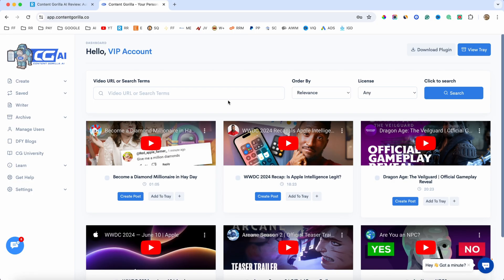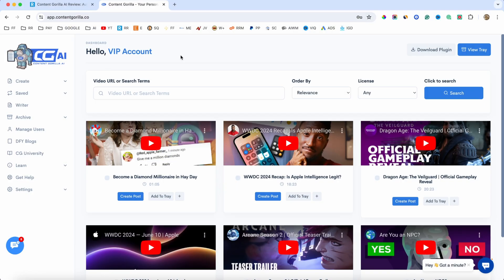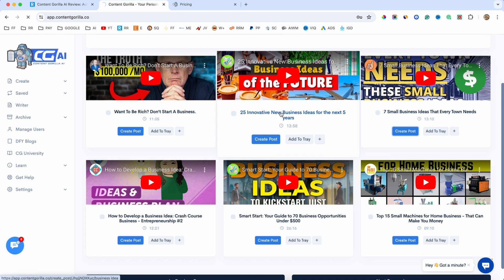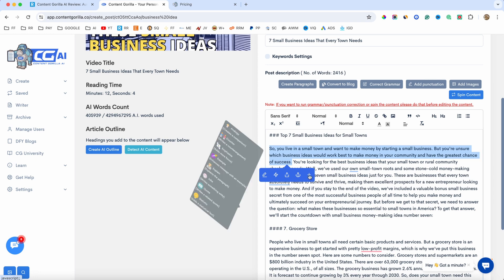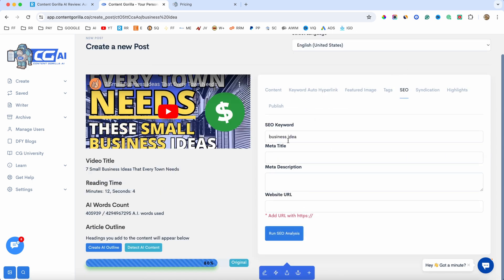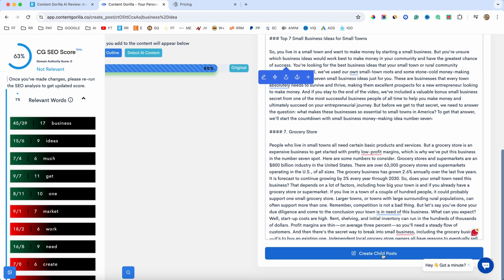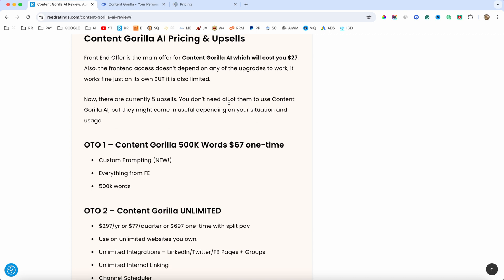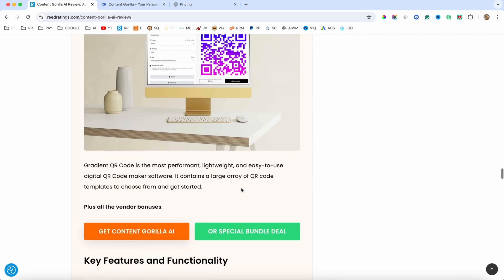Content Gorilla AI Review & Demo + Lifetime Deal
In this video, I will go over what exactly Content Gorilla AI is, and how it works and I will have a look at the pricing, upsells, and oto's. You will also get some cool bonuses that you can find on my website.

Content Gorilla AI is a cloud-based platform that promises to revolutionize how we create and manage content.

With the ability to generate AI-enhanced blog posts from videos or keywords and schedule an entire year’s content with a click, it’s designed to streamline the entire content creation process.